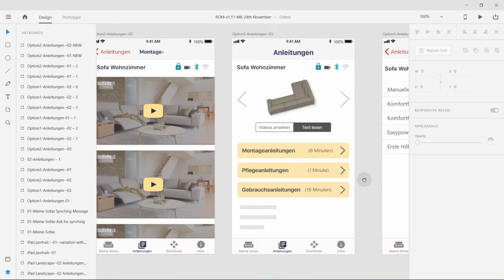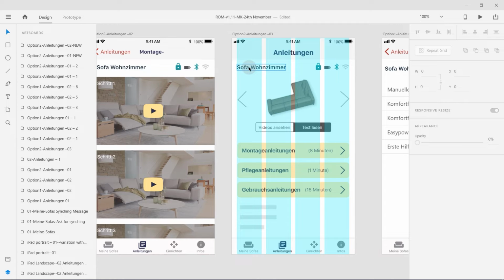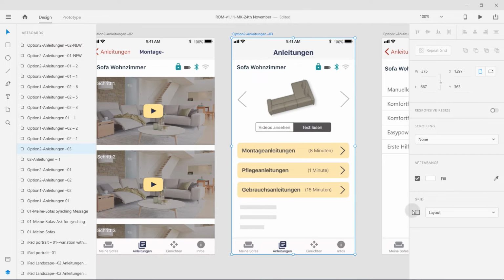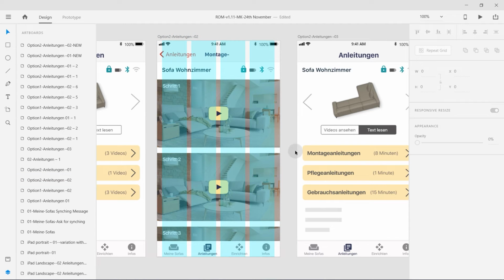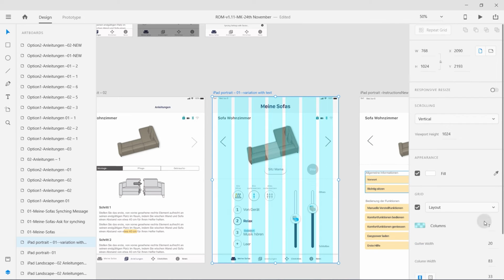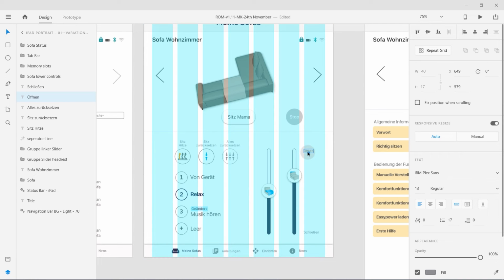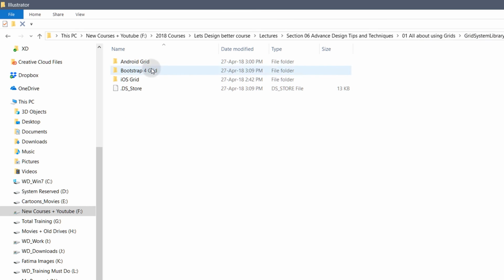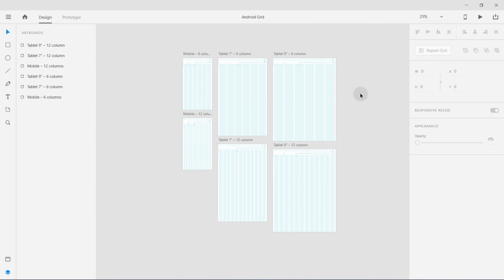37 All about using Grids in App Design - Visual Design 101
"All About Using Grids in App Design" examines the essential role grids play in creating well-structured and user-friendly mobile applications. Grids provide a systematic framework that helps designers align and organize elements such as buttons, text, and images, ensuring a cohesive and intuitive layout. By employing a grid system, designers can establish visual hierarchy, making it easier for users to navigate the app and locate key features. Grids also facilitate responsiveness, allowing the design to adapt smoothly across different devices and screen sizes. Understanding how to effectively implement grids in app design empowers designers to create visually appealing interfaces that enhance usability and overall user experience.